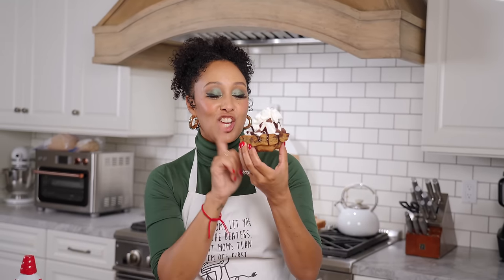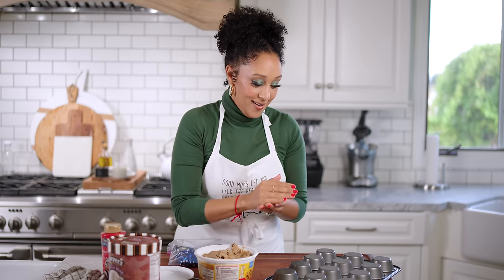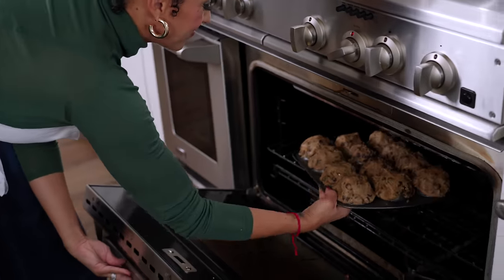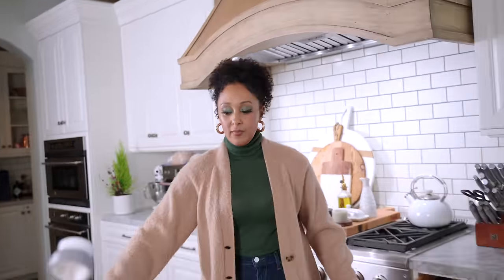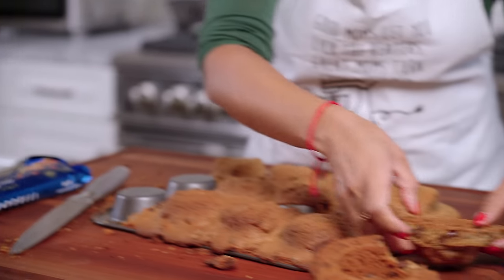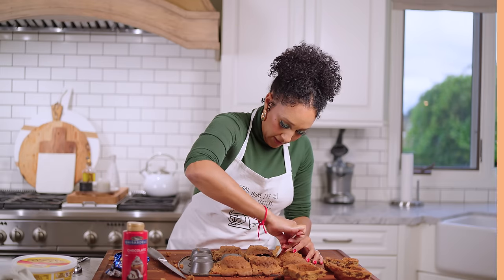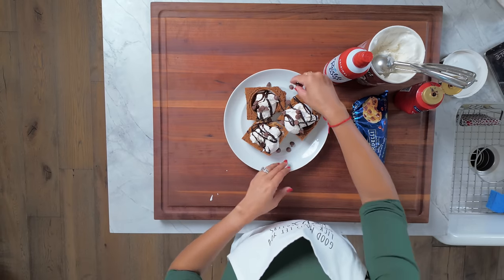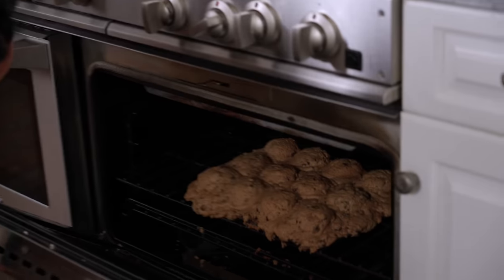You've Got To Try This AMAZING Dessert!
Welcome back to Tamera's Kitchen! Had a lot of fun with this one. You should try it and let me know how it goes!